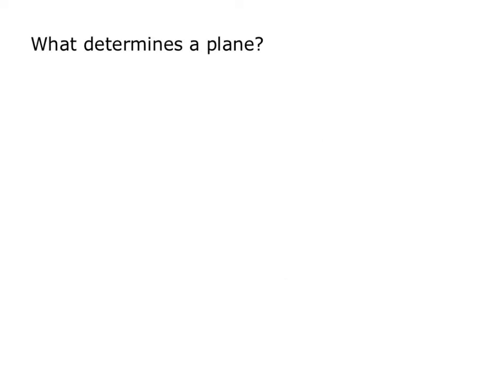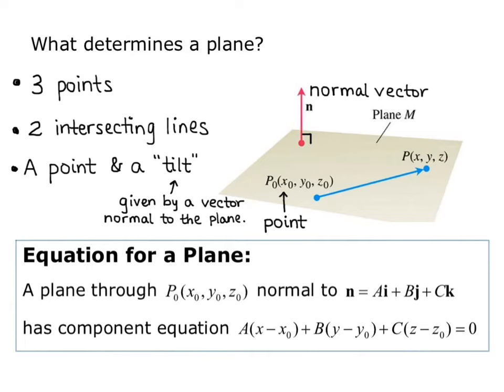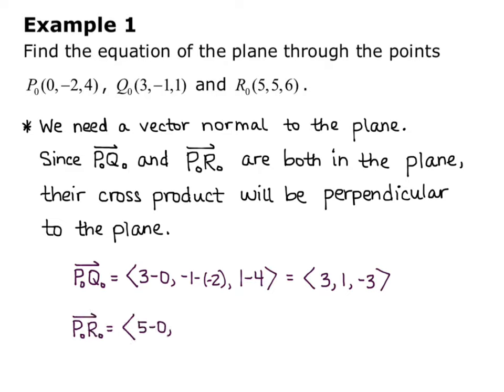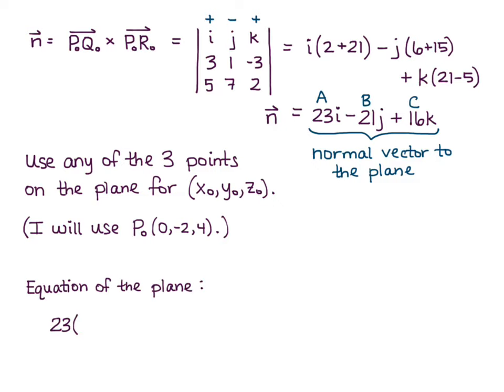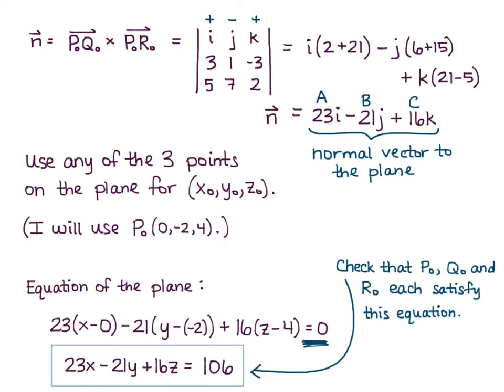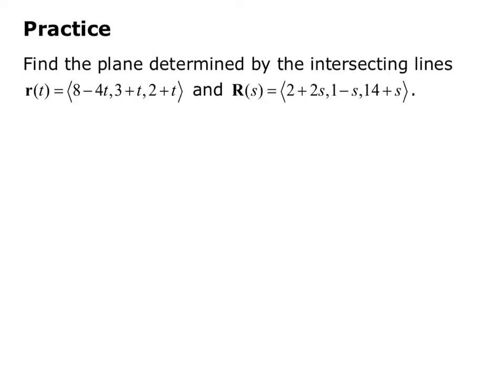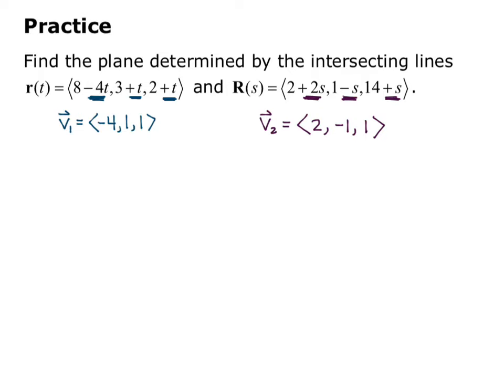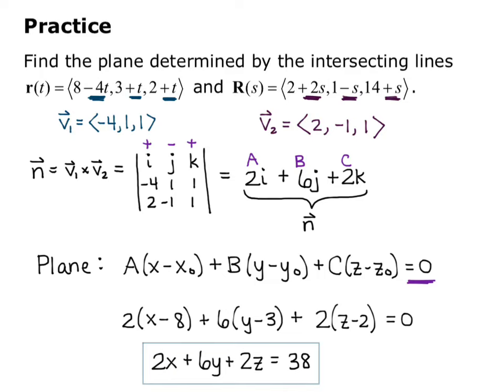Math 2110 Section 11.5 Planes Video 1 Equation of a Plane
We discuss the standard equation for a plane in three dimensions.